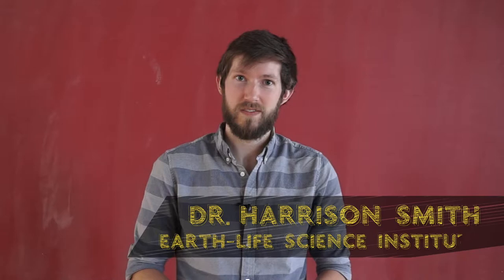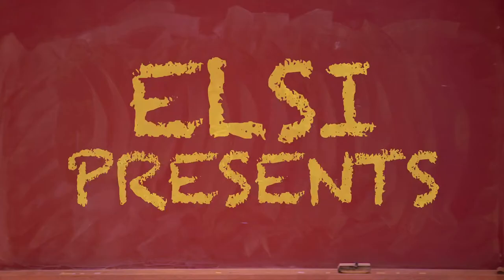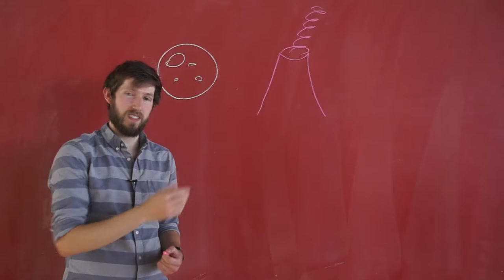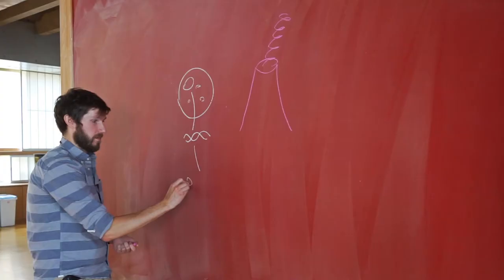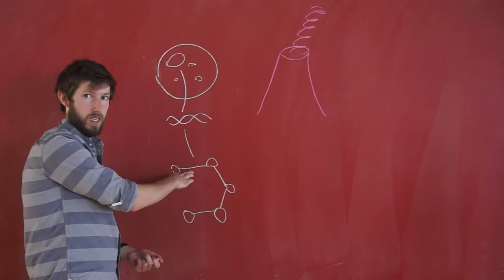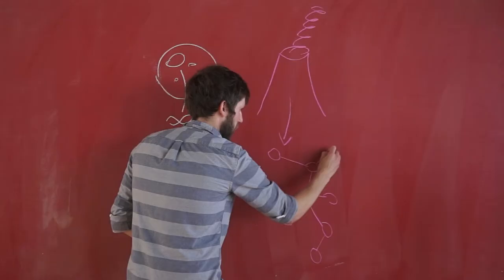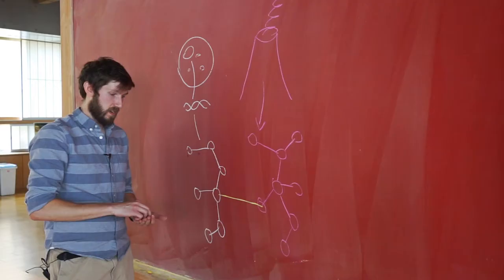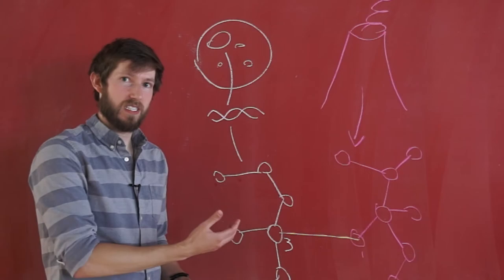ELSI Chalk Talks: Living vs. Non-living Systems by Harrison Smith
Scientists, researchers, and professors of the Earth-Life Science Institute explain fascinating scientific concepts in under 5 min using nothing by a chalk board.

Living vs. Non-living Systems by Harrison Smith

Produced by Thilina Heenatigala
Directed, Shot, and Edited by Mike Toillion